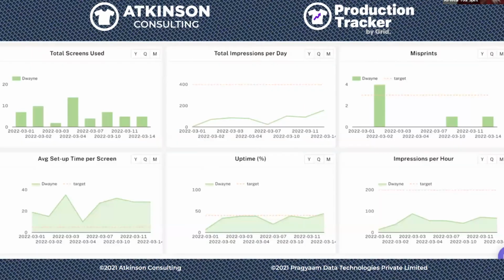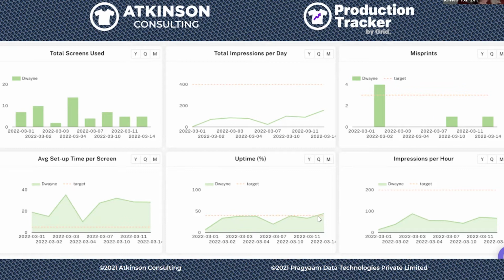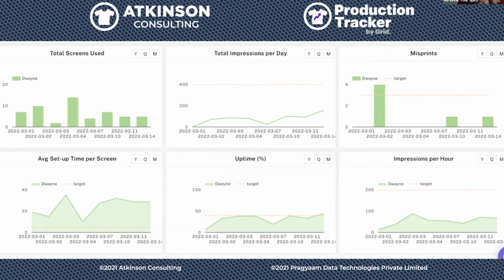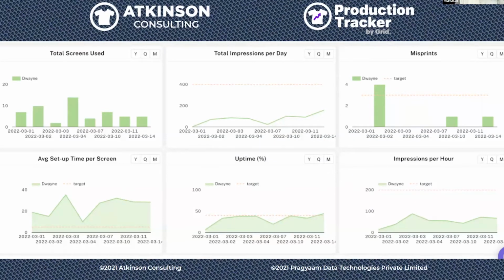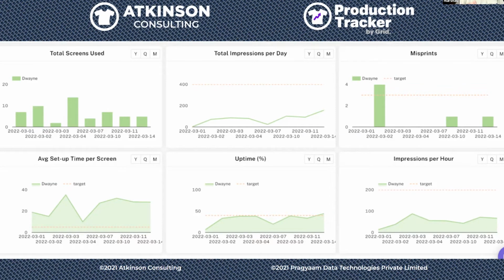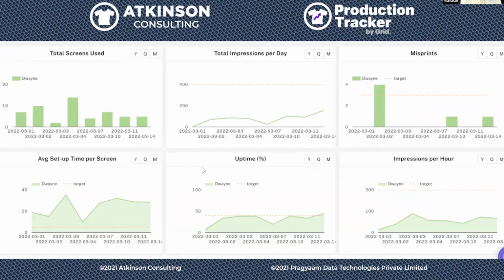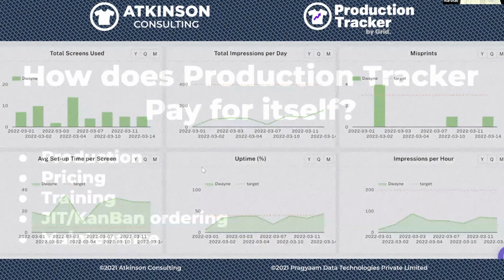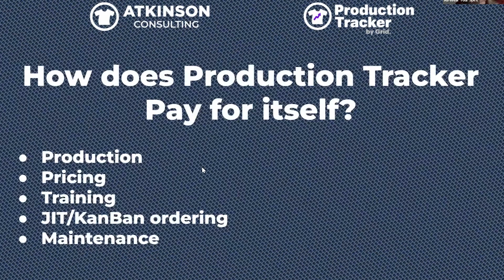Webinar: Tracking Printavo Order's Metrics with Bruce, Alison, Marshall and Udit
In this webinar, we discuss the capabilities that are unlocked by integrating Printavo with Production Tracker. For all who love data and efficiency, Alison who is a power user for both Printavo and Production Tracker discussed how both the products benefit her and her shop.

Learn how the Production Tracker app seamlessly syncs with Printavo to help you visualize all of the KPIs that you need to run your decorated apparel shop better.  This is a must for visualizing your data so you can make better decisions.